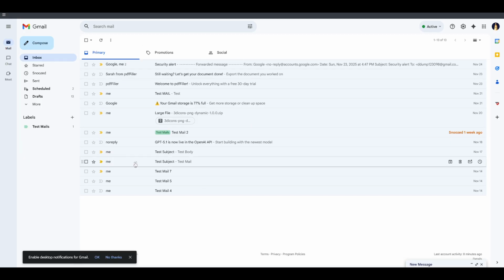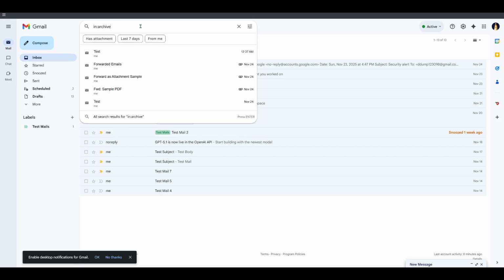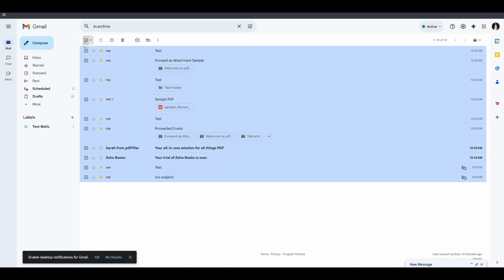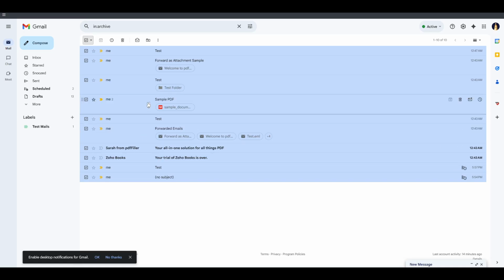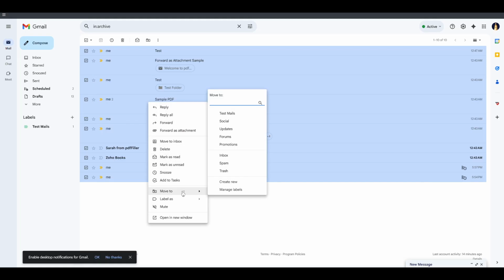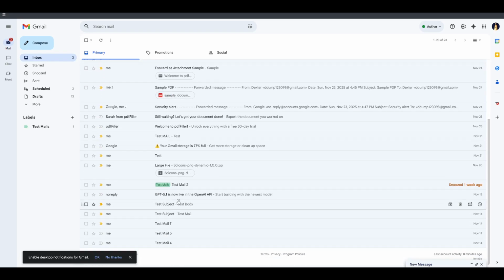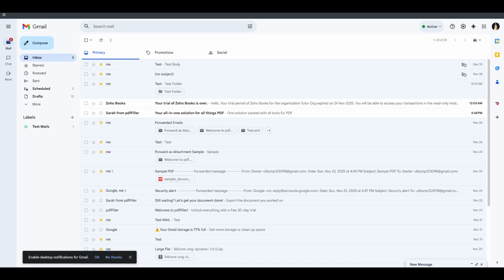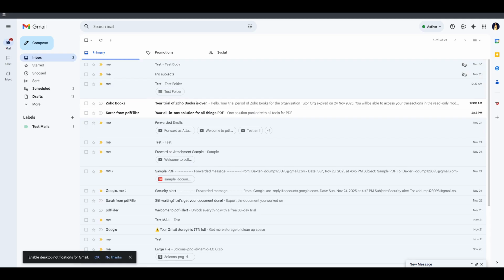How to Unarchive All Archived Emails in Gmail | Step-by-Step 2025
Learn how to unarchive all archived emails in Gmail with this step-by-step guide. See how to quickly restore messages to your inbox, manage large amounts of archived emails, and stay organized without losing important messages. Perfect for beginners, office users, and Gmail productivity enthusiasts in 2025.